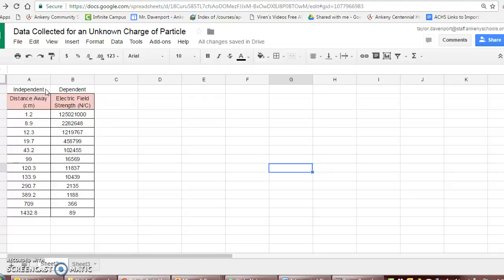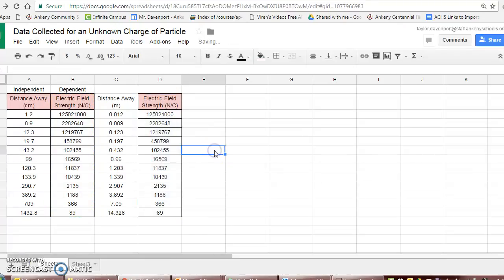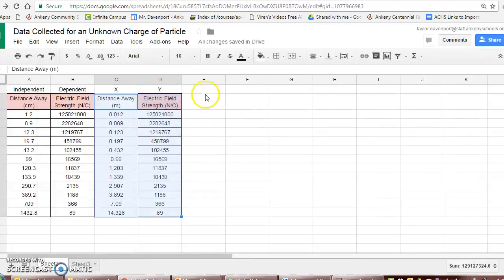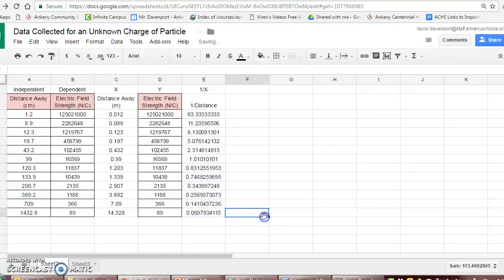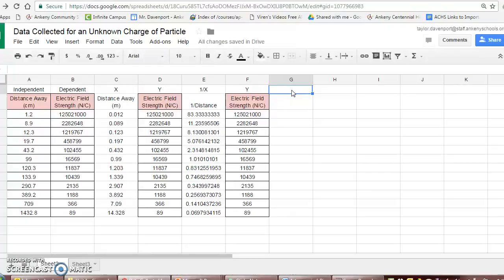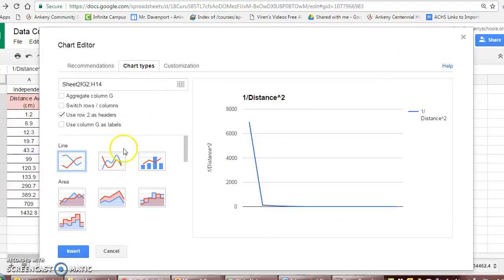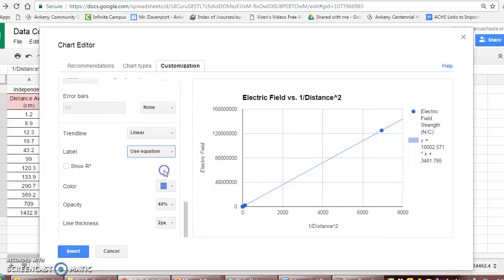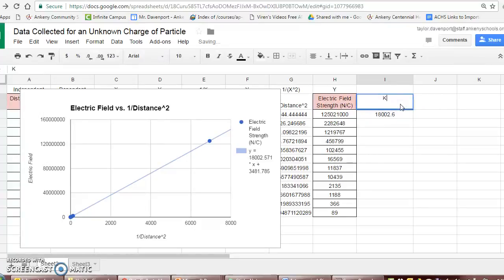Calculating Charge from Distance and Electric Field Part 2